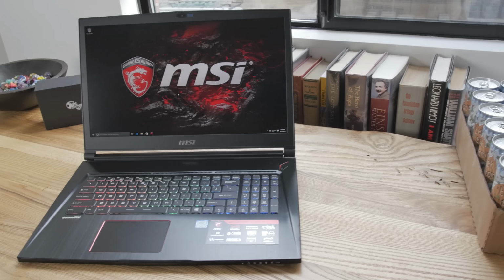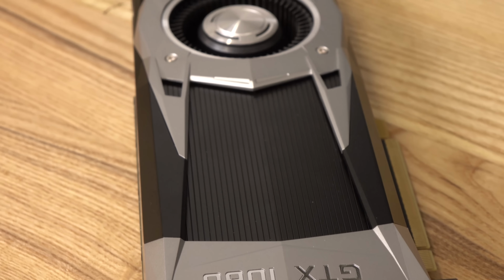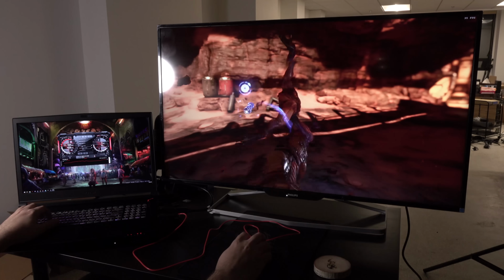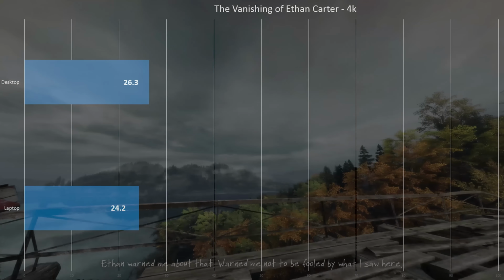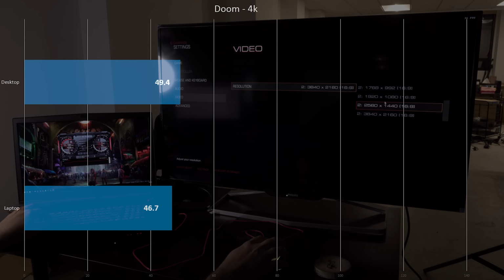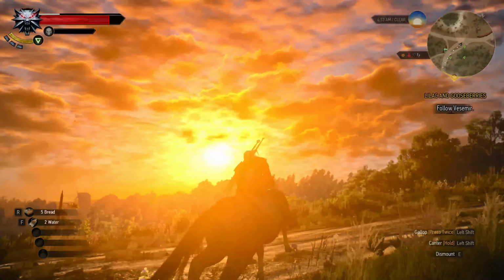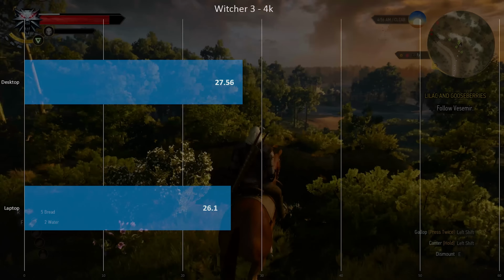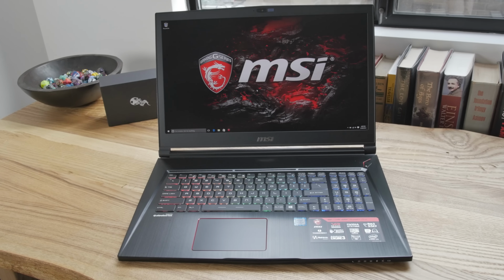Nvidia GTX 1060 Battle: Laptop VS Desktop